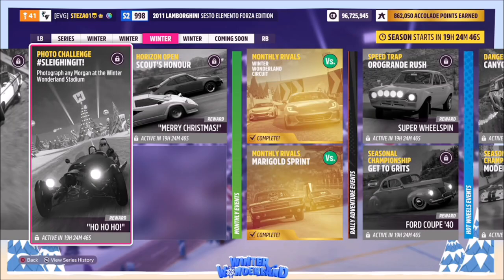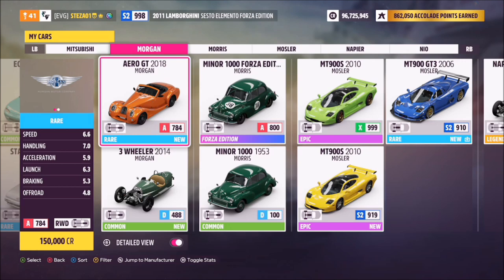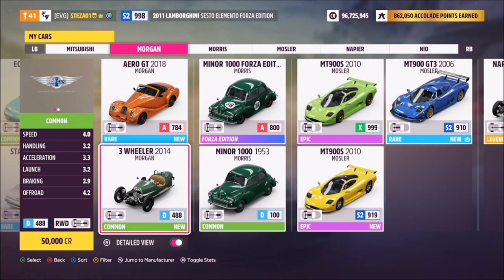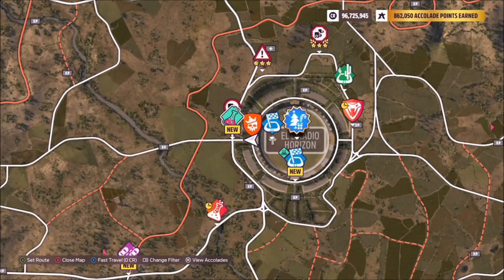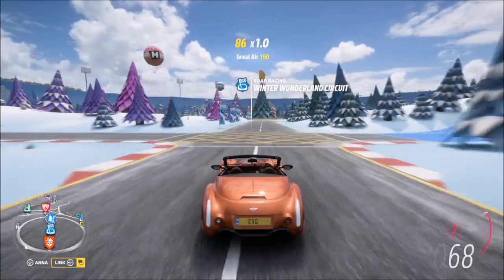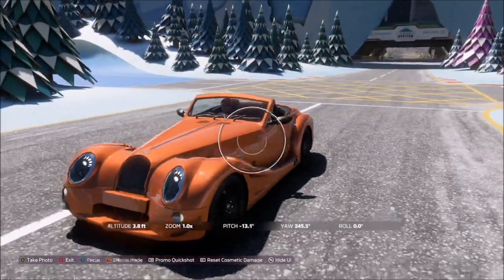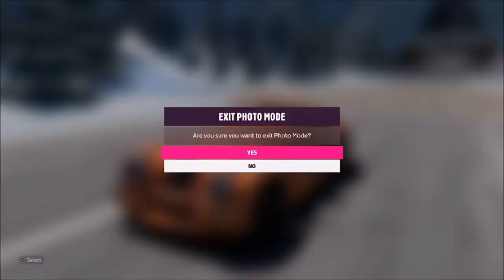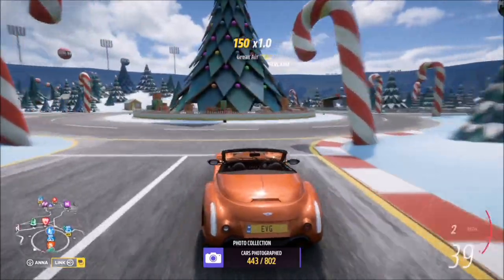Forza Horizon 5 - Photo Challenge Guide - SLEIGHINGIT! - Winter Wonderland Stadium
This weeks photo challenge wants you to photograph any Morgan at the Winter Wonderland Stadium.